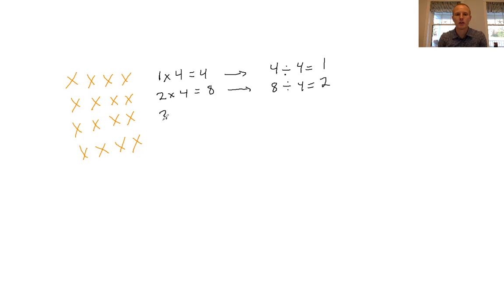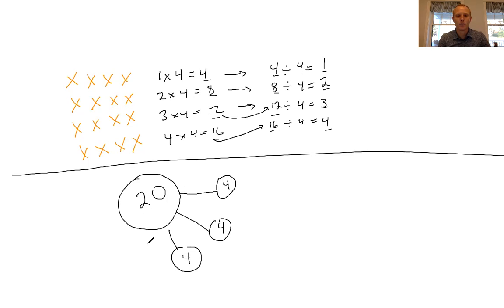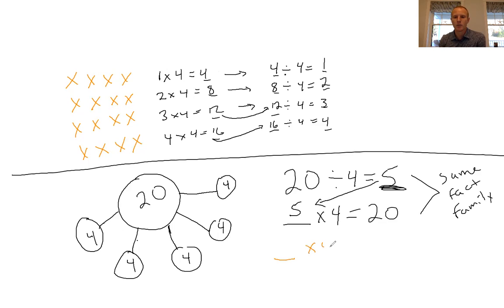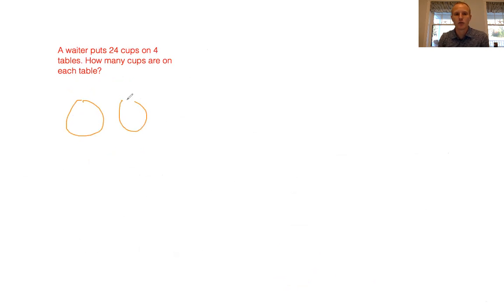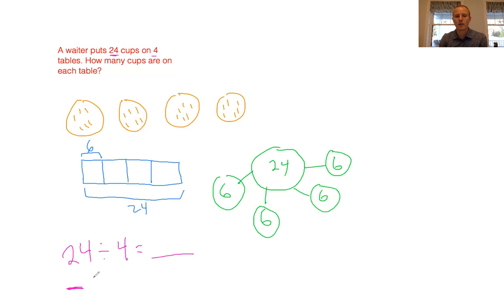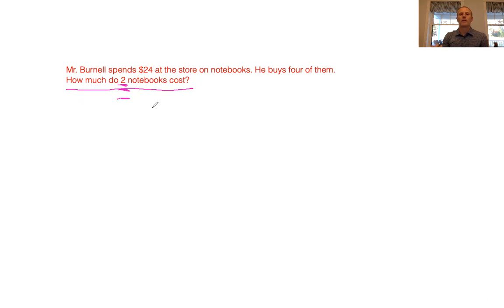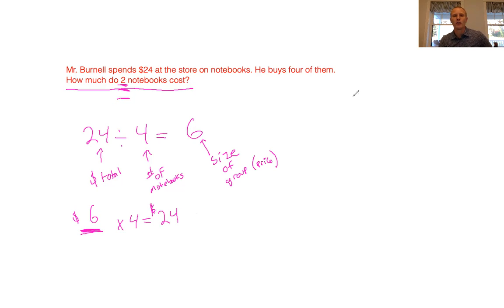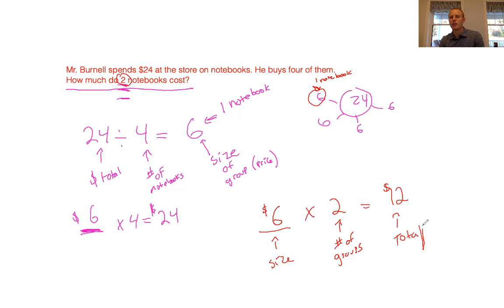Module 1, Lesson 17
We will continue to explore the relationship between multiplication and division.